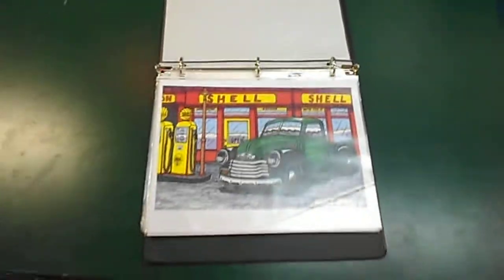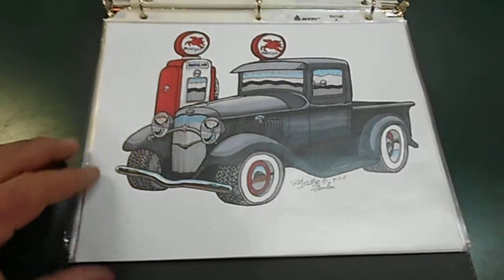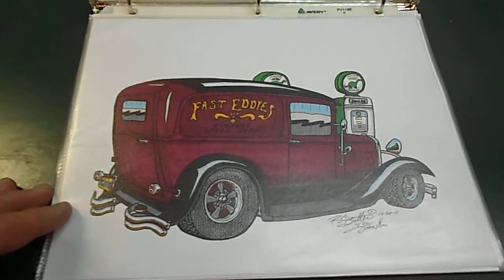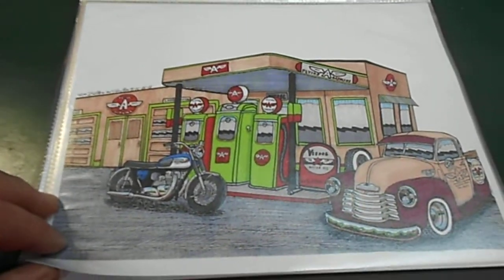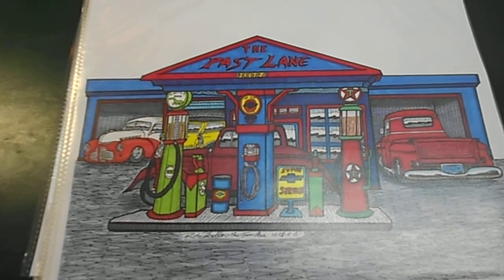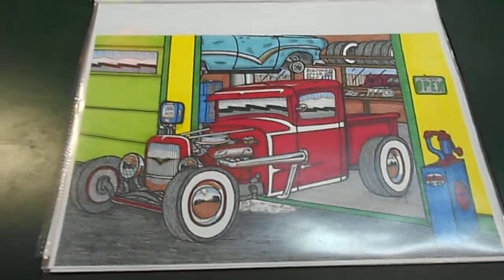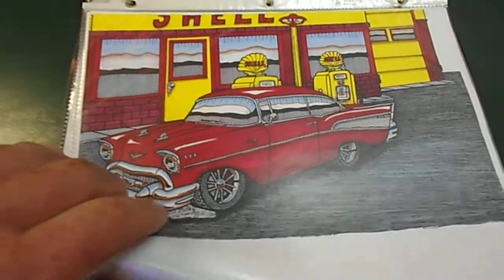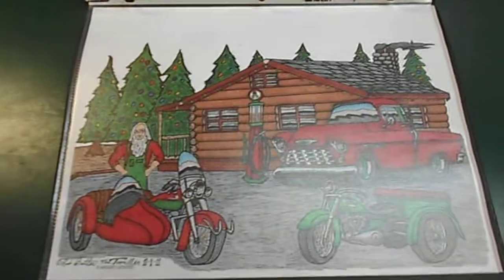ToonMan's Limited Edition Prints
The Collection of my Limited Edition Prints to date.